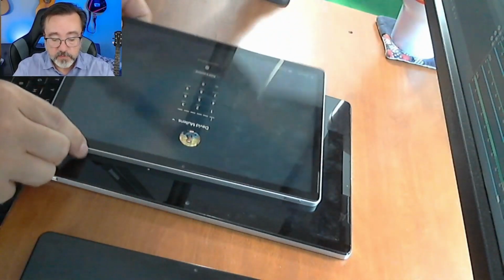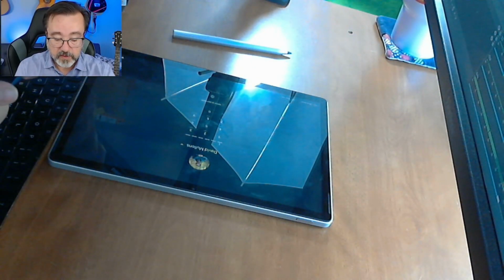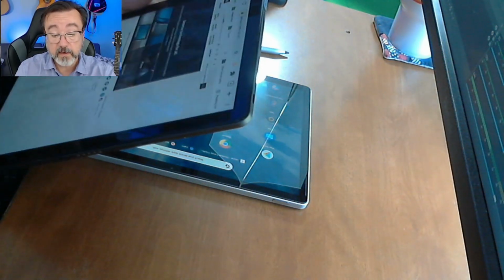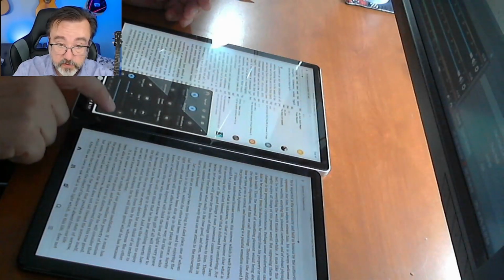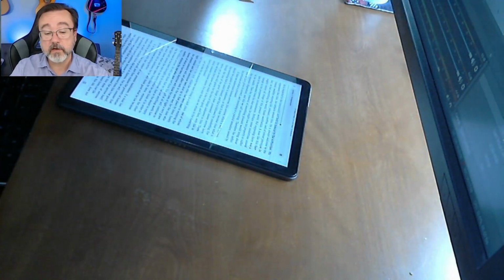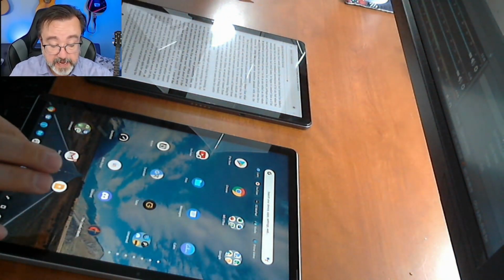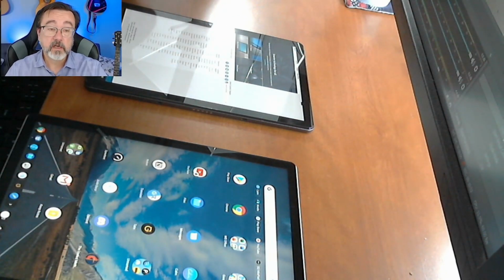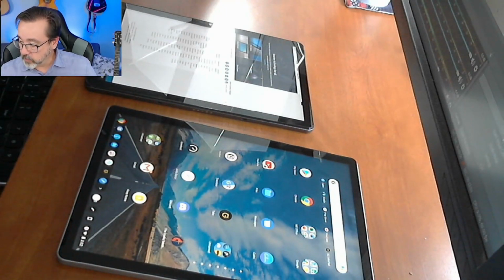HP Chromebook X2 11 Real World Review and Compairson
I take a look at the Chromebook X2 11 and also compare it to the Lenovo Duet.